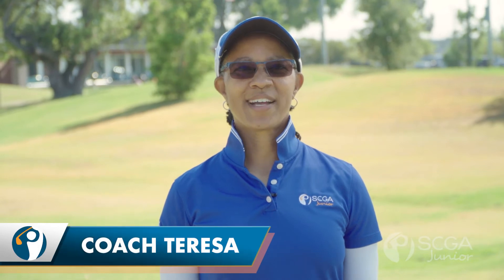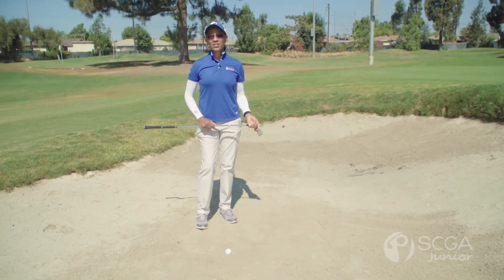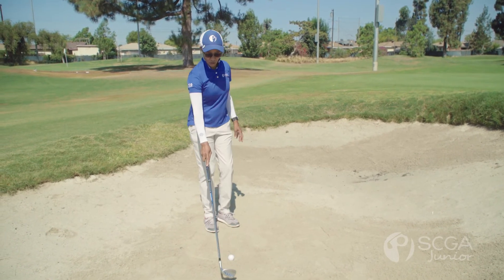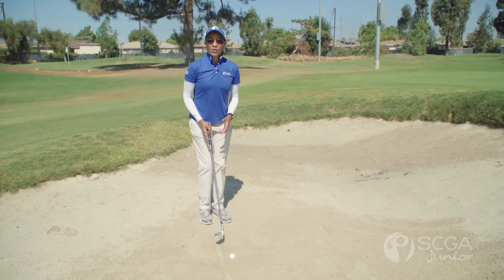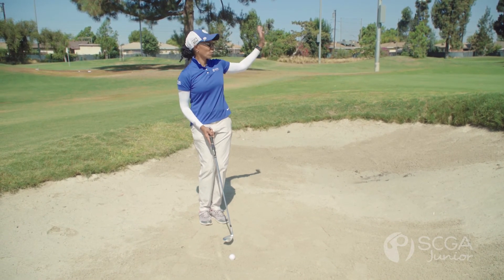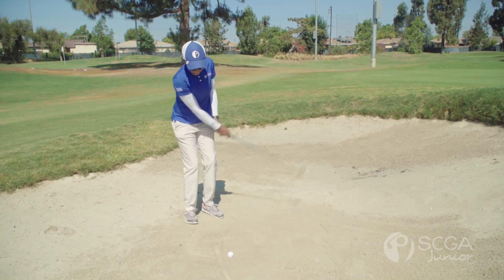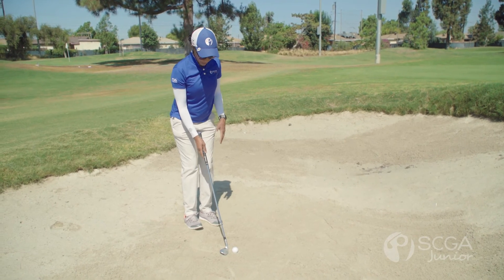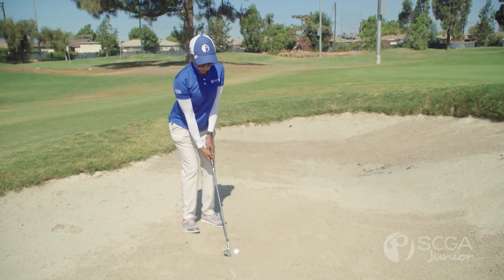SCGA Junior Swing Tip: Line in the Sand Drill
In this SCGA Junior Swing Tip, Coach T shares a simple drill to help improve your bunker shots.